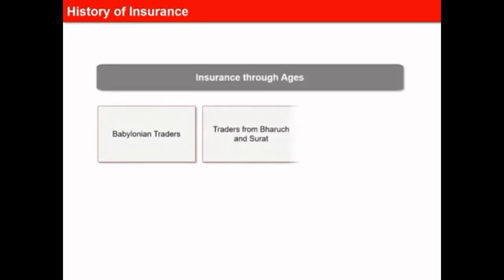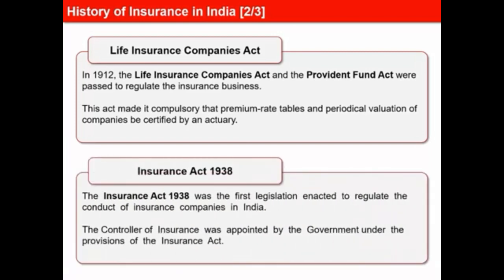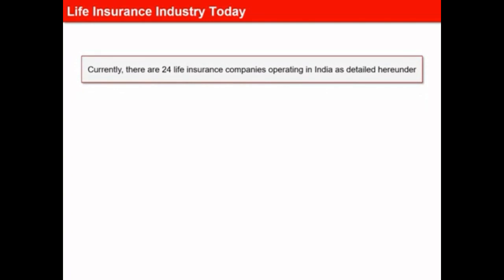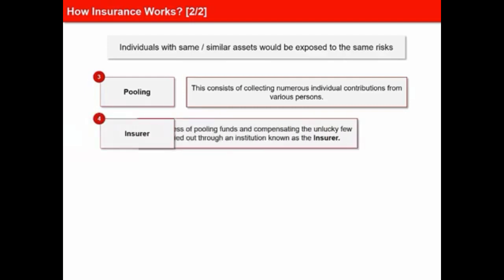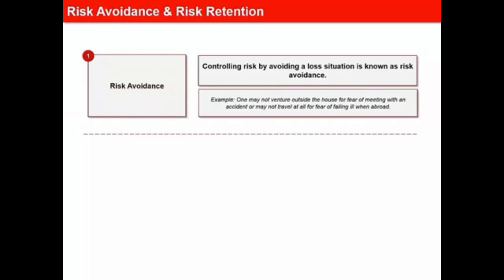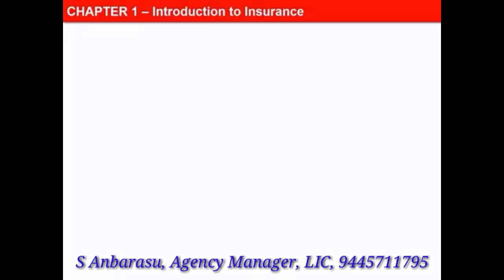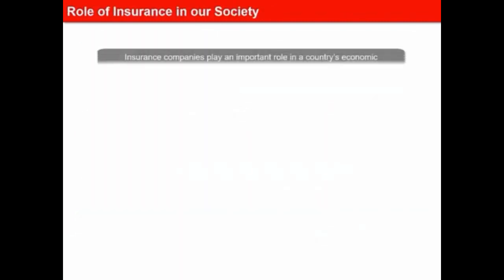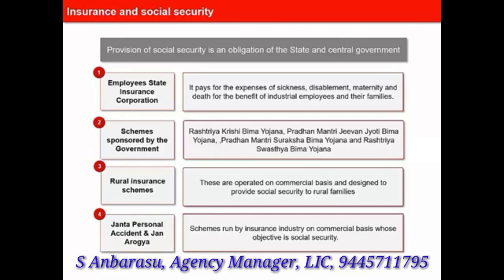CHAPTER 1: Introduction to Insurance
Video Class for IC38 IRDA Syllabus for Insurance Agent Examination.

IC38 SYLLABUS:
Section 1 - COMMON CHAPTERS 1-5
Section 2 - LIFE INSURANCE 6-16
Section 3 - HEALTH INSURANCE 17-21

To Join as Insurance Advisor with India's Largest Life Insurer: LIC OF INDIA

S.Anbarasu
Documents Required for LIC AGENCY:

1. 10 / 12th Mark Sheet
2. PAN Card
3. Aadhaar
4. Bank Passbook 1st Page
5. Pp size Photo